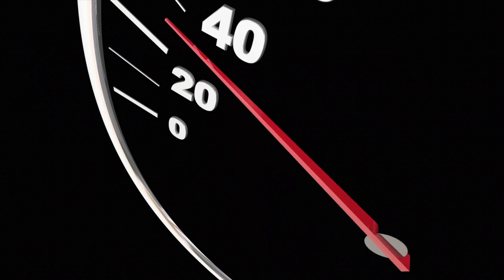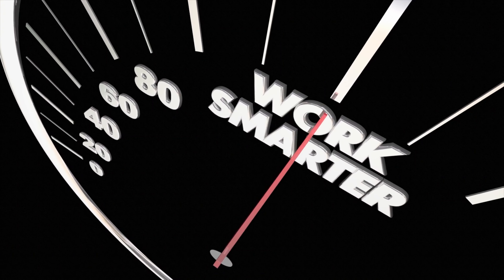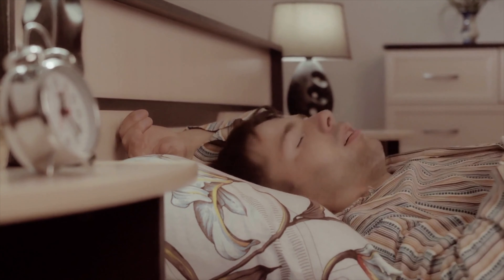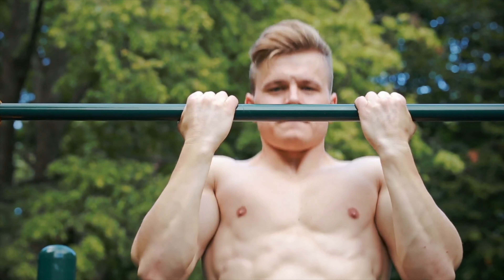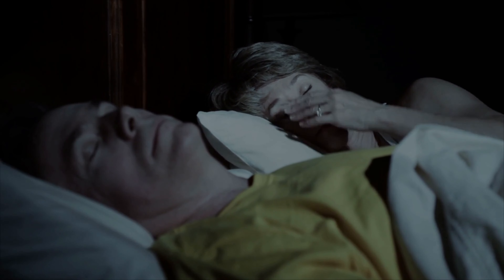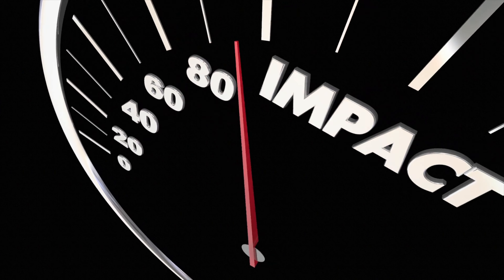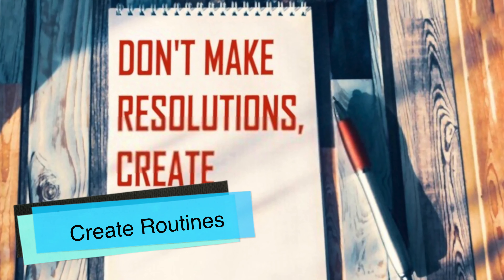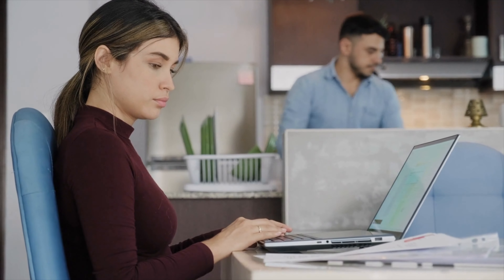Time Management Hacks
In this video, I have told 5 amazing time management hacks. Time management is the act of managing time wisely to meet one's objectives. But the way in which one manages their time is also important. The old adage "time equals money" proves true yet again. With time management hacks, time will be maximized to the fullest. Here's a list of time management hacks to help employees and managers really manage time more efficiently.

Stop multitasking! Focusing on only a single activity at a time is among the easiest time management hacks there exists. Use a personal calendar daily. Learn how to read the previous day's schedule. This will help you prioritize your activities for the day and help you stay on track toward your goals and objectives.

Social media and internet distractions suck up your time and brain resources. It's not uncommon to find yourself checking Facebook or twitter ten times in a day and spending more time than you should on social media. This is time management hacks to help you remove social media from your life. If your work requires you to be available online, set a time when you'll check social media and block non-priority online distractions.

Time management hacks are also found in time management systems, such as to-do lists, individual time slots, email reminders, and printable calendars. To-do lists can help with everything from tracking what needs to be done to prioritizing your time. An email reminder can let you know when to reply to an email, so you don't spend wasting time replying to unimportant emails. If your to-do list is comprehensive enough, you can arrange it to remind you of important upcoming appointments and tasks, as well as serve as a weekly planner for things you need to do but can't necessarily log in to remember.

Choose one time management hack that you can apply to every day and take full advantage of it. Use time management hacks to get started and to stay organized. Consider doing something random every day like joining a coffee club, taking a class, or seeing a play. There are many ways to get started, and each will help you get organized and more efficient. A coffee club is an excellent choice if you're a morning person, since you'll have a steady supply of coffee in a vending machine at the coffee shop. If you want to experience a different culture, join a local group or activity.

Set up email alerts to prompt you to get more done, so that you can spend your time more efficiently. One of the time management hacks for organizing your time comes in the form of email alerts. If you sign up for services like Google Mail or Yahoo Mail (which lets you specify when your mail gets delivered) you can set up an alert to tell you when your emails arrive or when they've been sent. This will save you time because you don't have to check your emails before you go to bed. And since most email services are free, it's also a great time management hack.

Use time management hacks to reduce travel time and reduce stress. One of the most effective ways to cut down on travel time, and thus reduce stress, are to do easy tasks in a specific location. Doing easy tasks in a certain location is very effective because it forces you to stop and think about what you're doing. You should try to only do simple things in the location that you're in, otherwise it might feel like a job making you travel even more.

Use these time management hacks to achieve the results you want and to do them consistently. Being consistent means you're more likely to be successful. Following these time management hacks will ensure success for you.

Most Powerful Trading Software "created with the voices from LOVO @ Trade with an award-winning broker